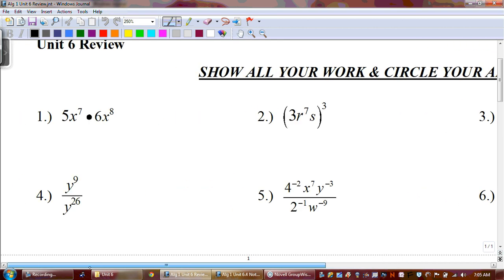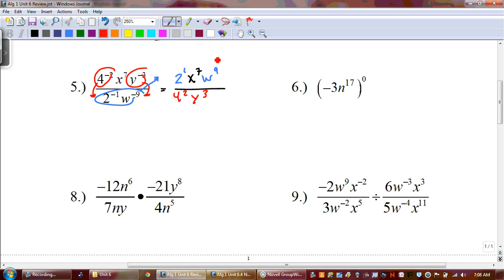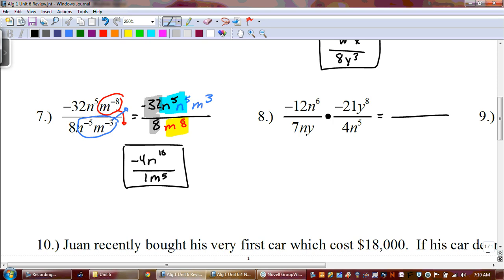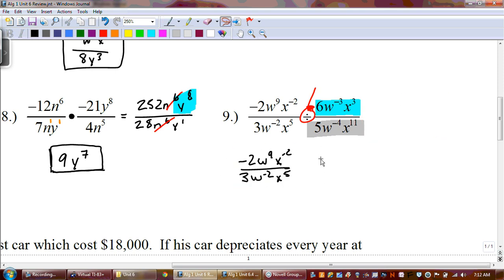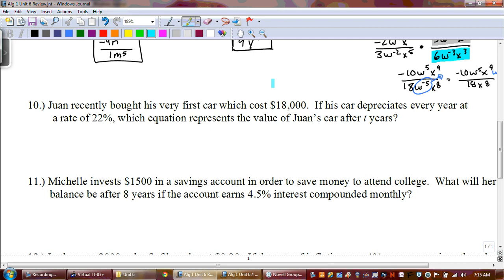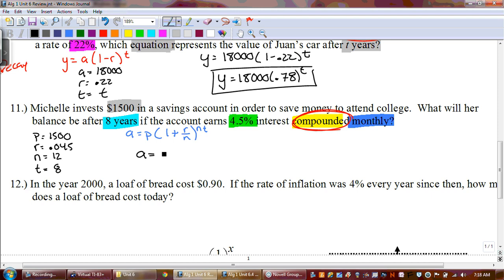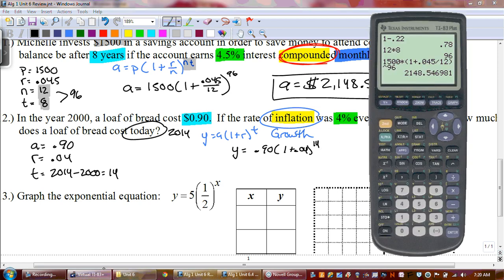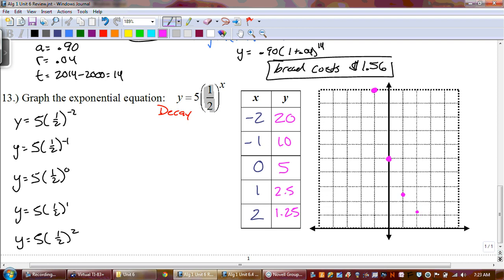AT Algebra Unit 6 Review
ATHS Algebra Unit 6 Review